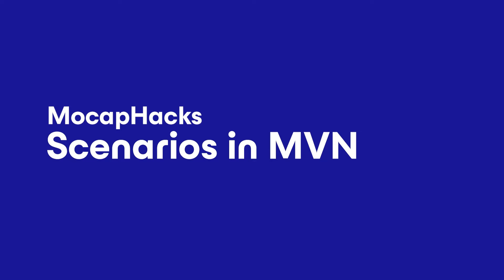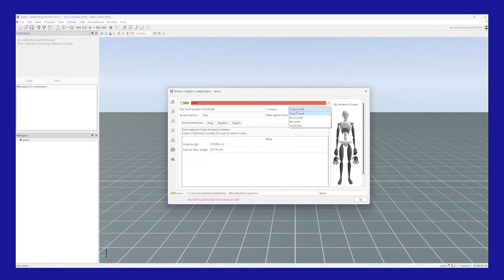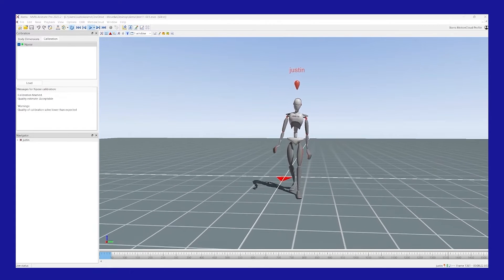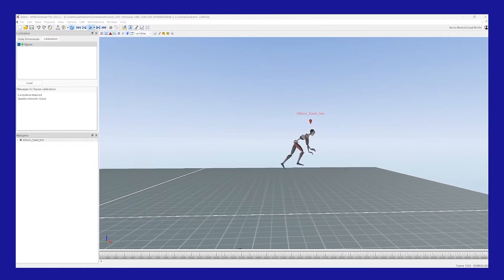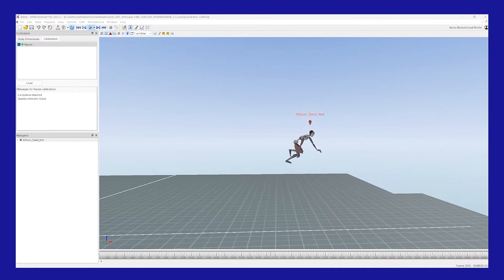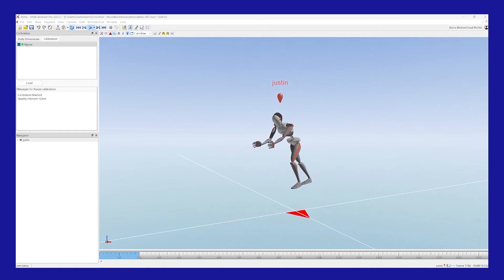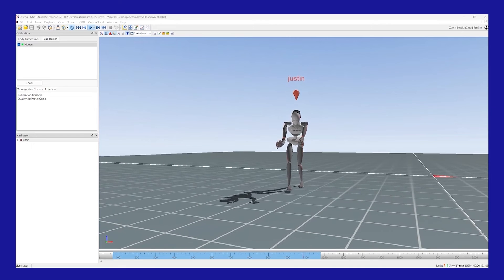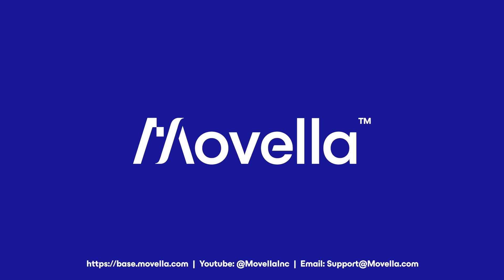Xsens Tutorial: Choosing the Perfect Scenario in MVN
As we bid farewell to another incredible year, we extend our heartfelt gratitude for your unwavering support and shared enthusiasm for motioncapture.

To celebrate the coming new year, we're delighted to introduce our MocapHacks series. Crafted to enhance your expertise, the series debuts with "Choosing the Perfect Scenario in MVN Animate."

In this inaugural episode, our dedicated product specialist, Justin, will walk you through the process of selecting the ideal scenario based on the actor's surroundings and scene objectives.